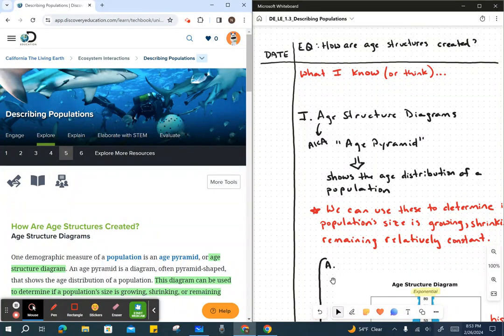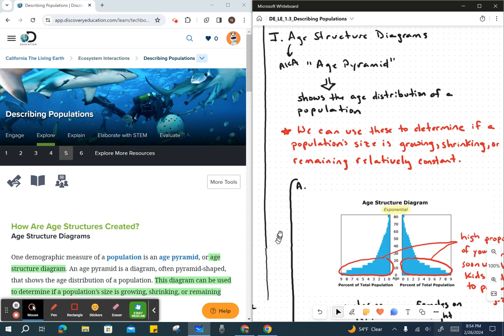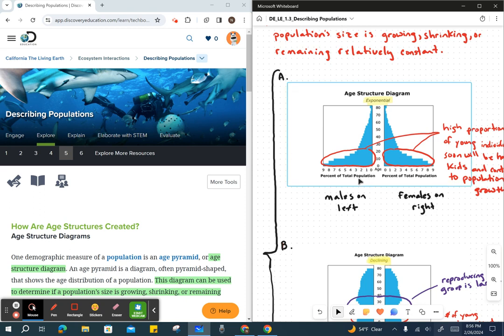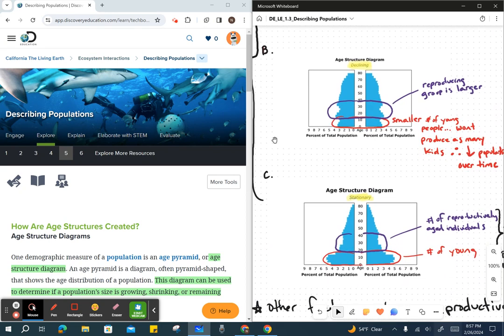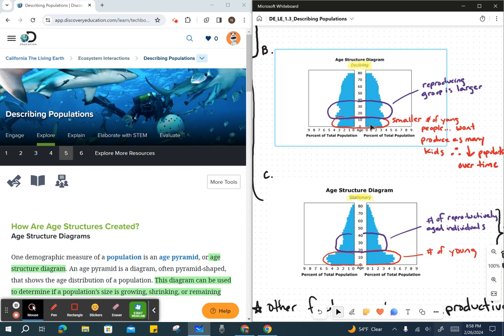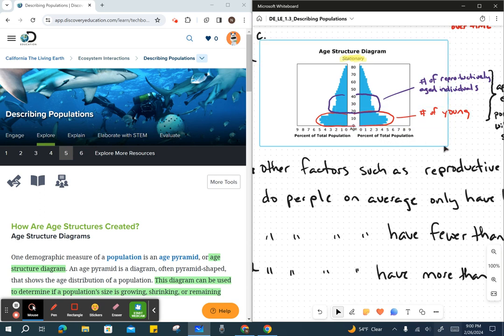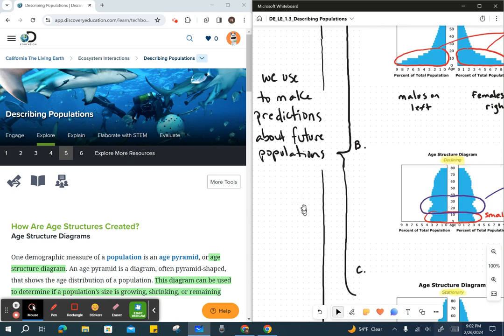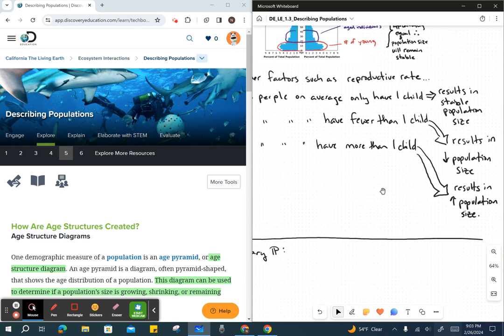DE_LE_1.3.5